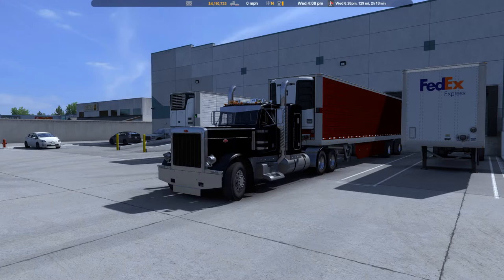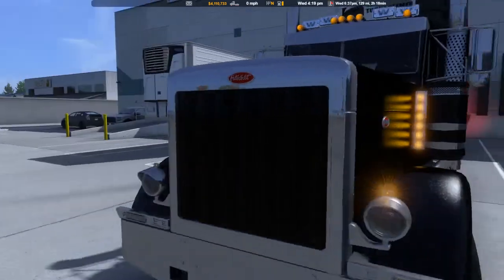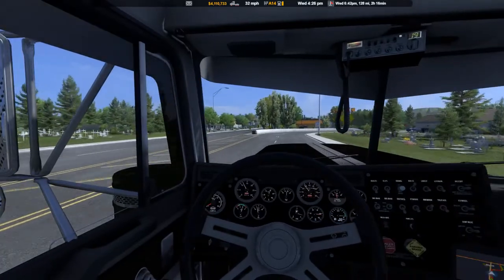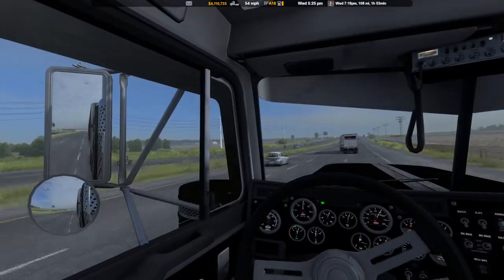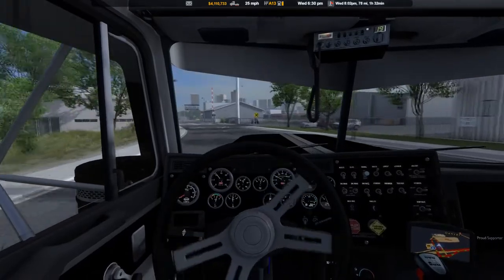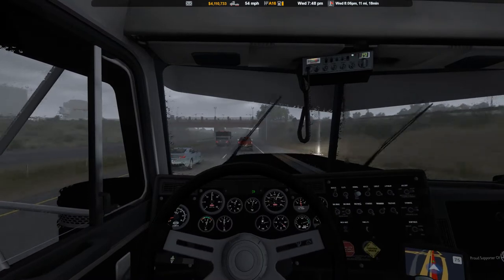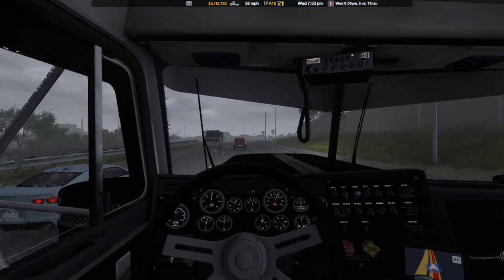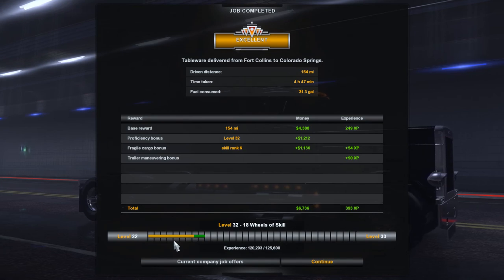ATS Tableware to ColoradoSprings